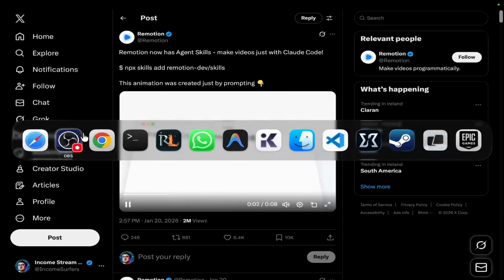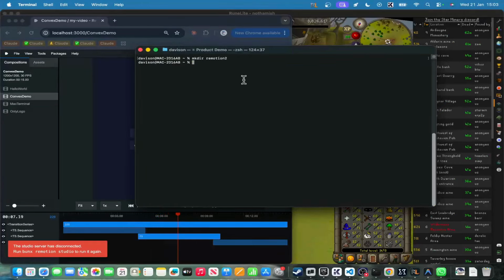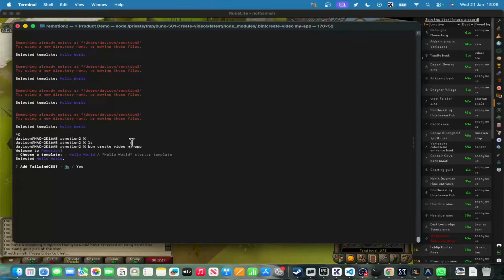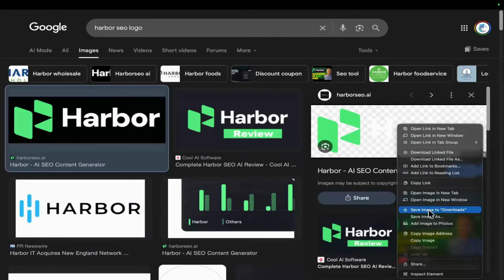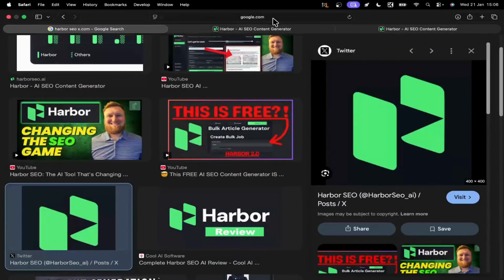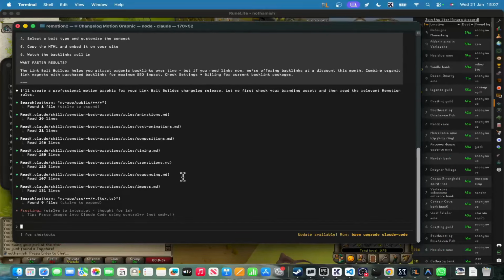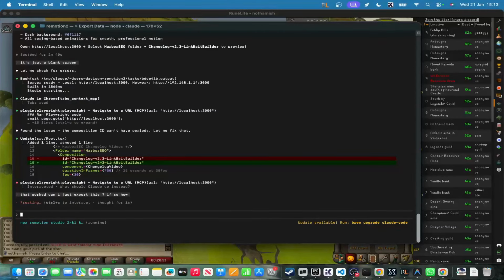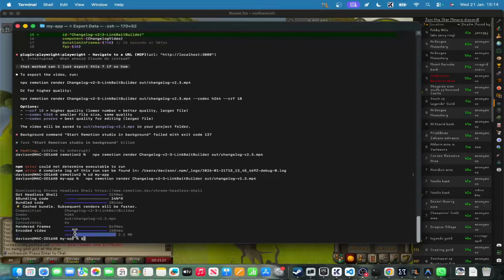This Claude Code Skill Just Changed EVERYTHING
Now you can make VIDEO ADs, release videos, hype generation videos, and much more - just with Claude Code + Remotion - this Remotion skill unlocks something incredible - the ability to make product demos JUST WITH CLAUDE CODE and nothing else

Hamish